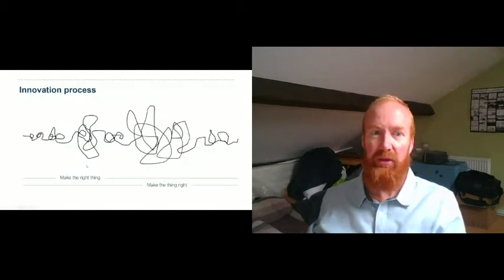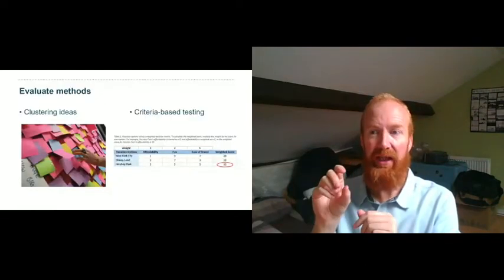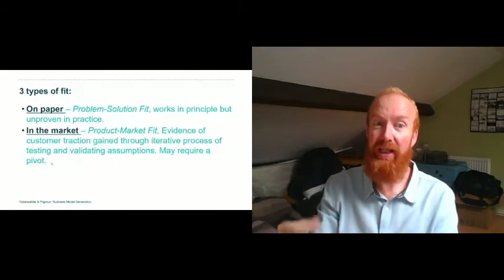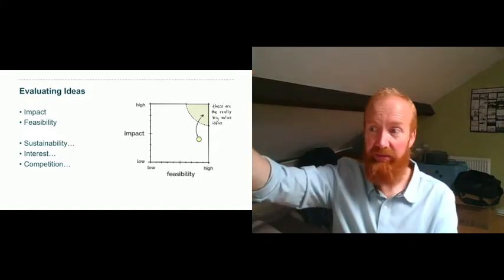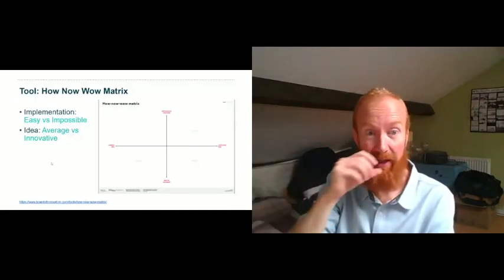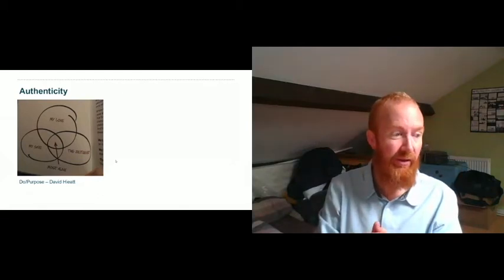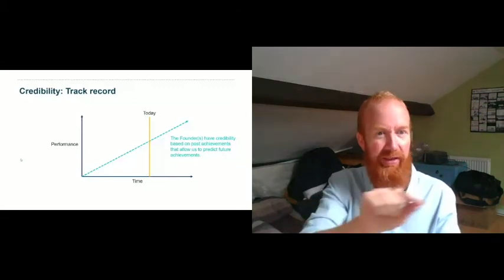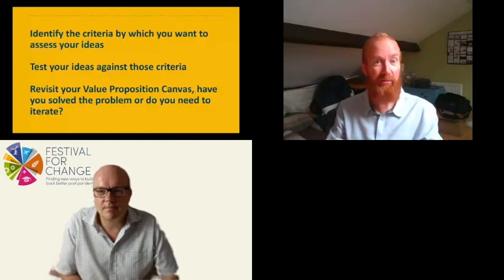Briefing #4 - Evaluating Ideas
In this session Dave Jarman shows how to review all the potential ideas you’ve generated and evaluate their potential to be desirable, feasible, and viable responses. Expect iteration to take place on your idea!